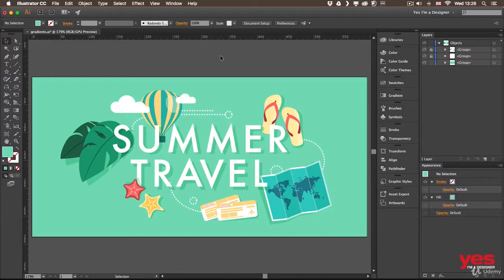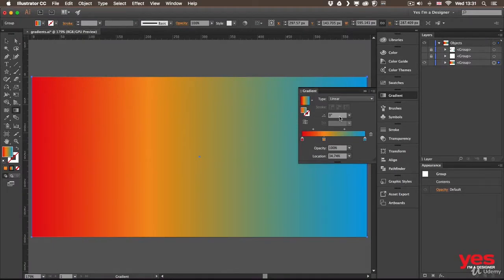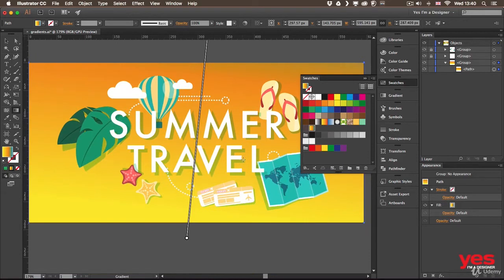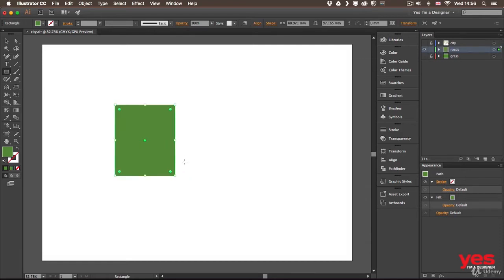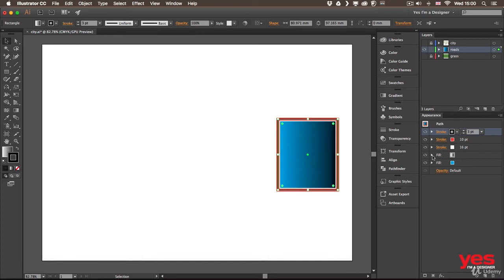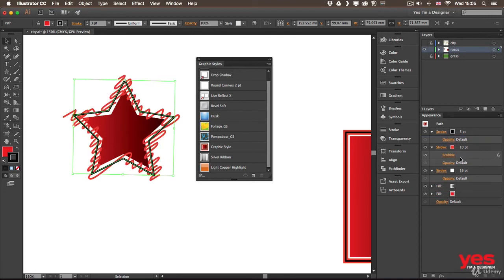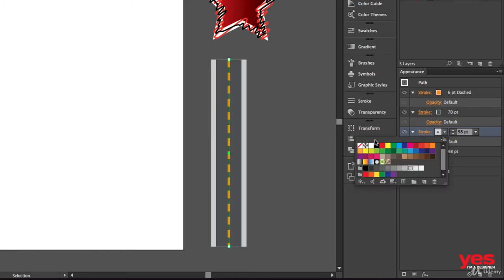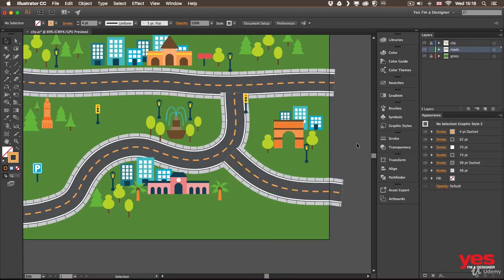Class No.10 . 3 Gradients & 4 Appearance panel